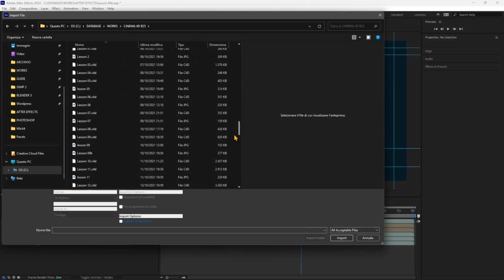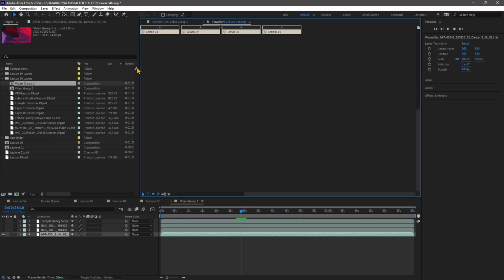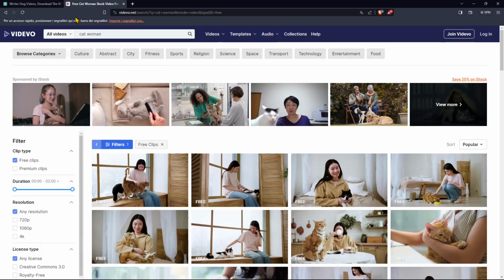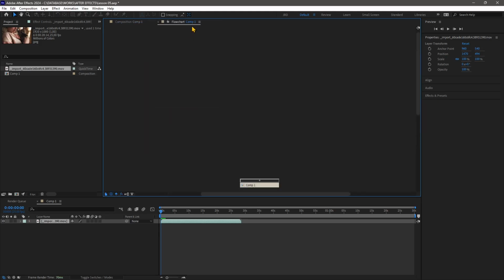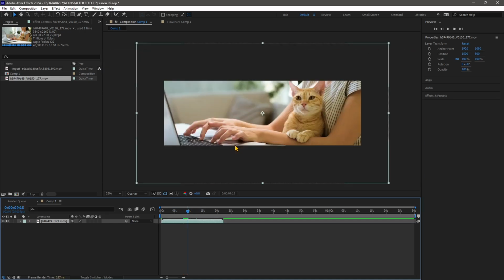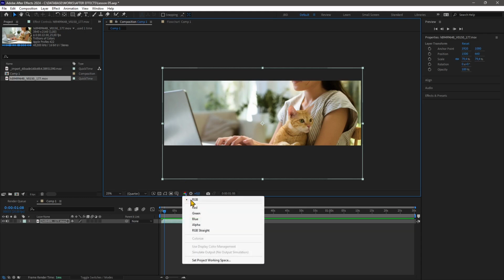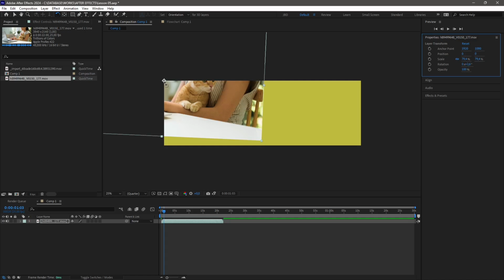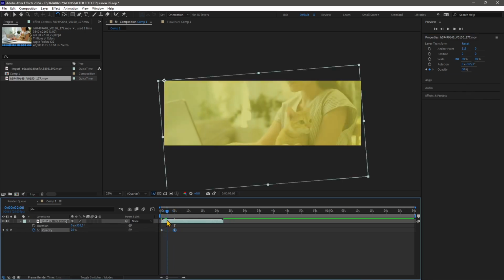AFTER EFFECTS - Lesson 05 - Composition, Visualize, Preview, Navigate, Transform, Animate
AFTER EFFECTS Videocourse - Lesson 05 - Composition Panel, Visualization, Preview, Navigation, Transformation, Properties, Opacity, Animation